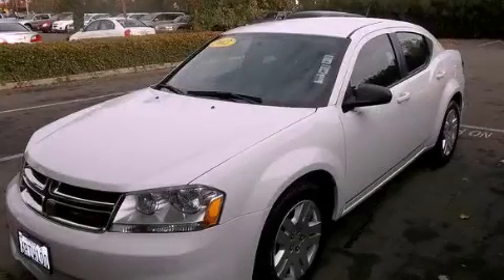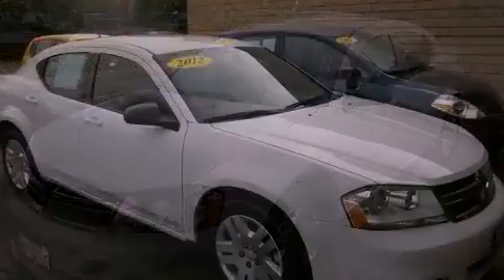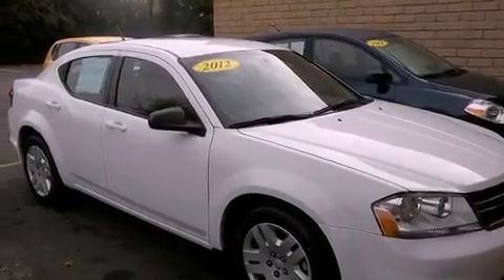2012 Dodge Avenger Stockton CA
Year : 2012
 Make : Dodge
 Model : Avenger
 Engine : 4-cyl 2.4 liter
 Trans . : automatic
 Exterior : white
 Miles : 32,806

 2012 Dodge Avenger Stockton CA